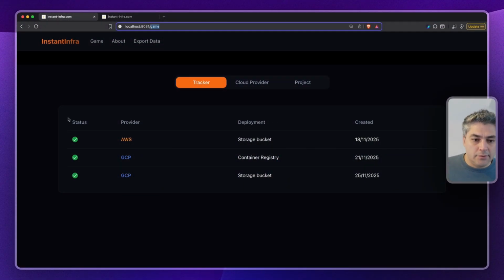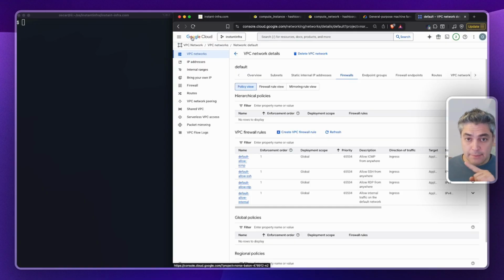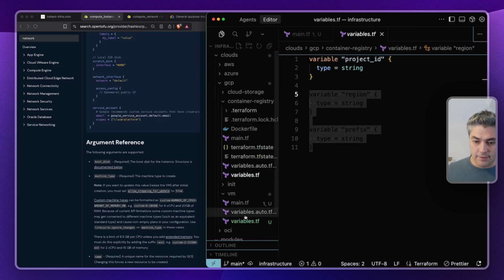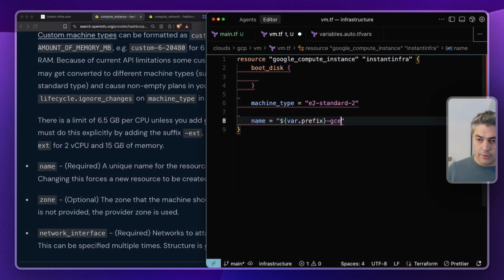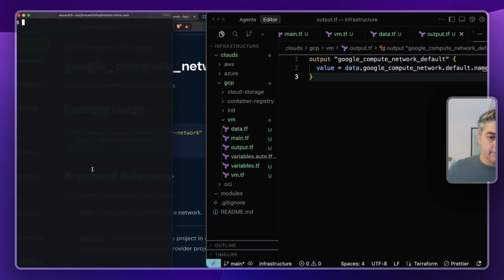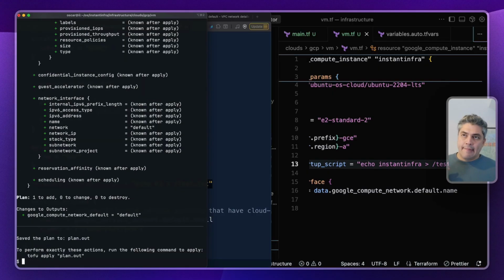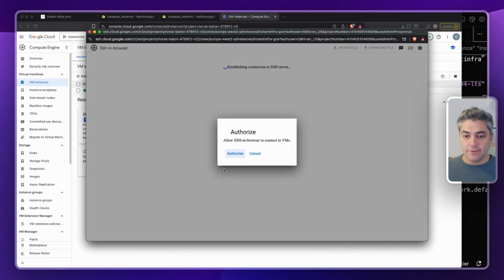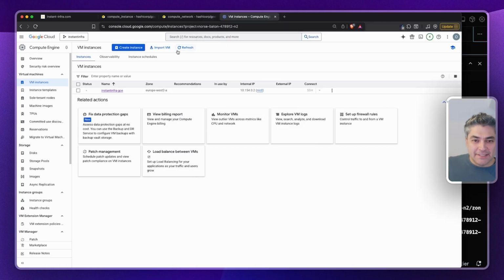InstantInfra: GCP Compute Engine Instance (VM)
A fast and simple deployment of a compute engine instance in GCP.